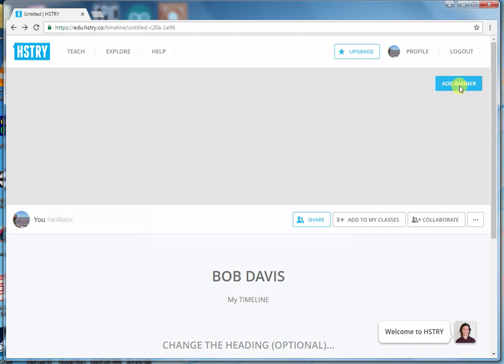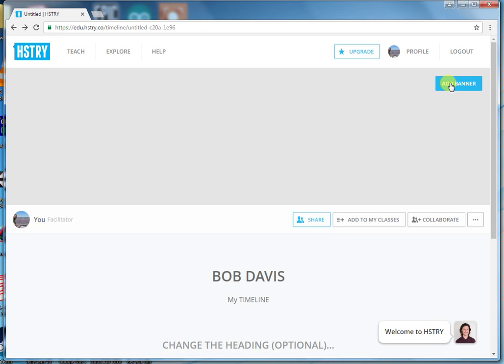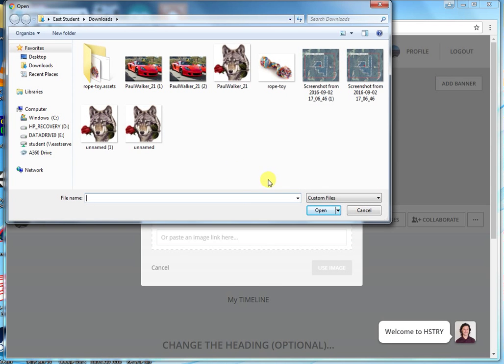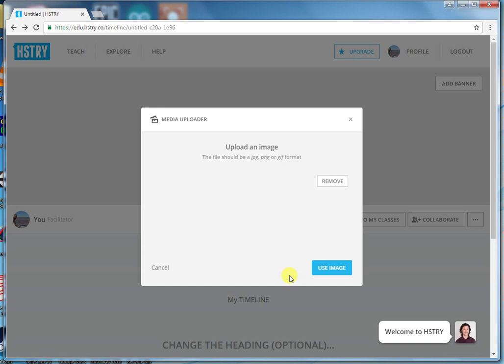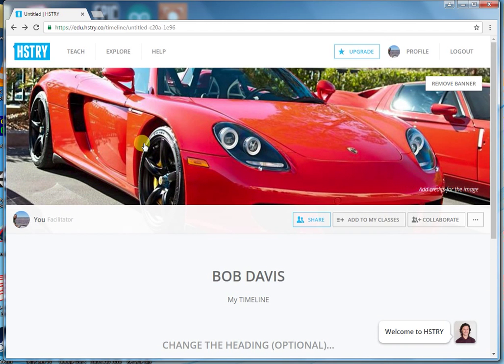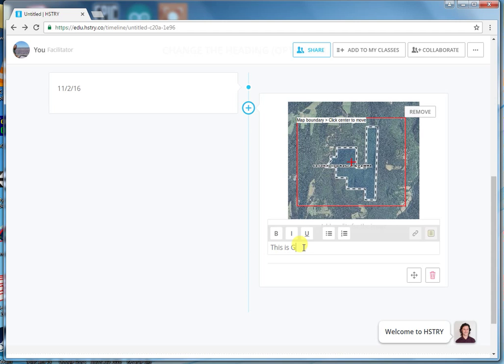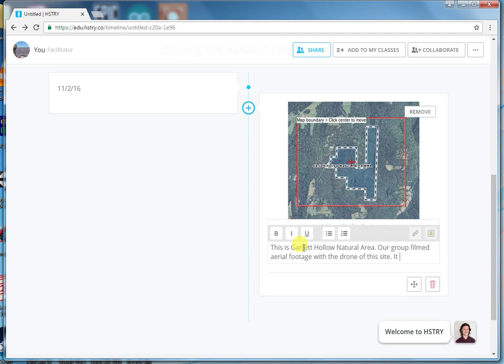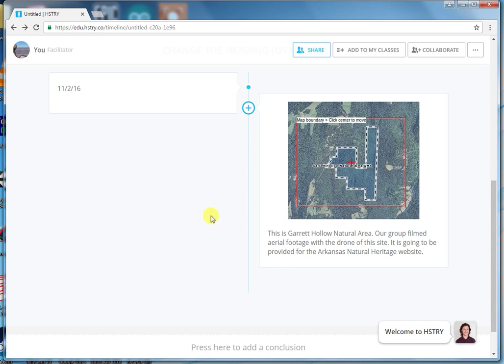Using edu.hstry.co for your timeline kj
How to build your timeline